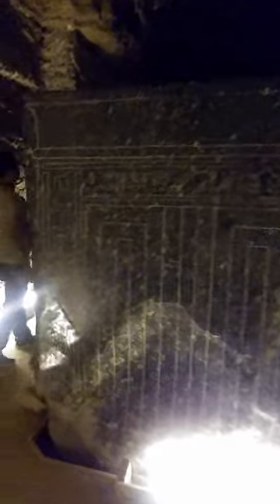The Serapeum of Saqqara | Tomb for Bulls | Egypt 🇪🇬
Walking through the insanely large tomb for sacred bulls (Serapeum of Saqqara).  This tomb was so impressive for its shear size.